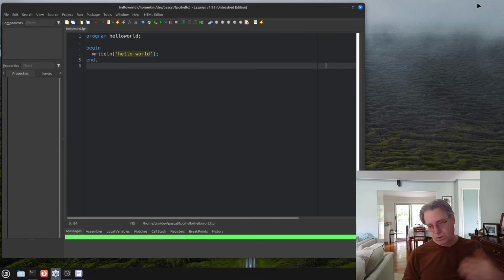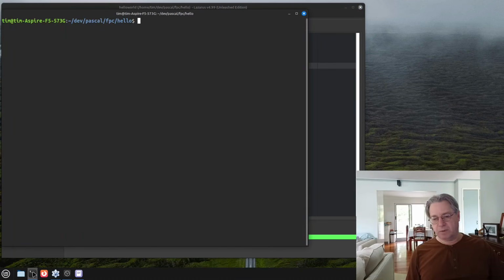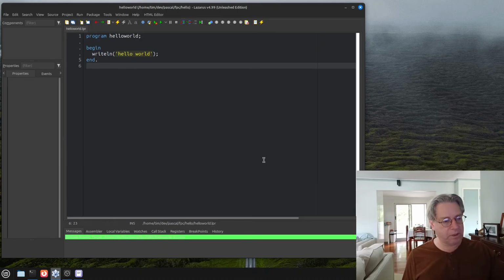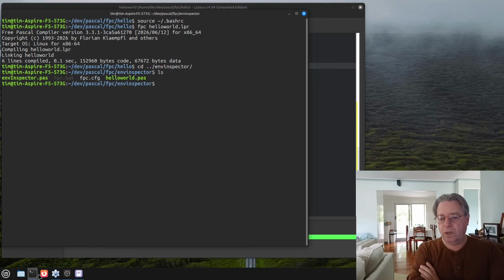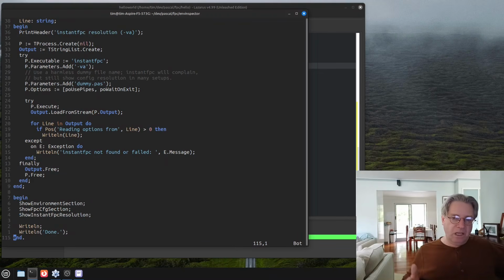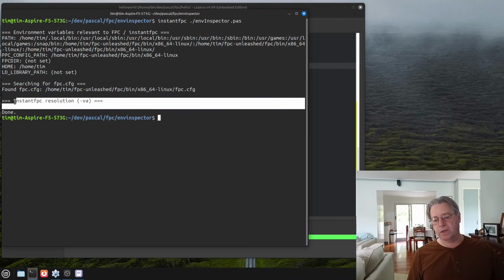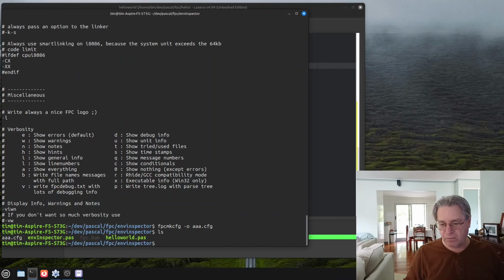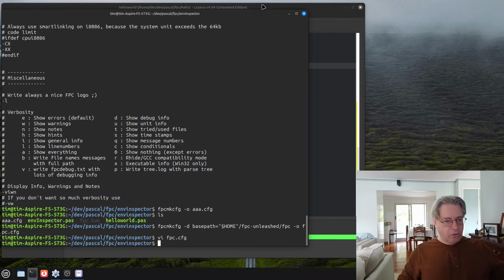Beyond the IDE: Discovering Free Pascal’s Hidden Tools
In this video, I'm going on a treasure hunt (of sorts) through Free Pascal and exploring what really happens under the hood when you step outside the IDE, including, using instantfpc, learning about fpcmkcfg and scripting in Modern Pascal.

And I also wrote a small utility called envInspector to check whether my Pascal environment is set up correctly... and written in Pascal an runs as a script!